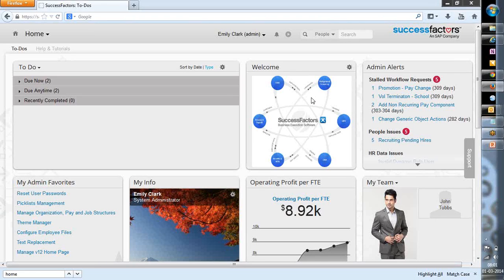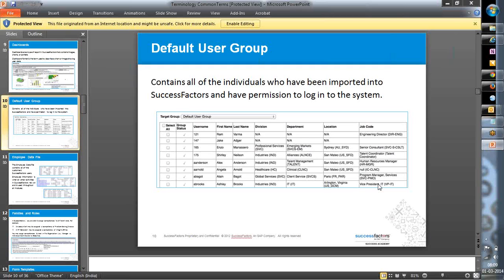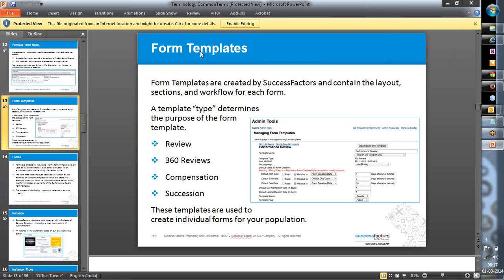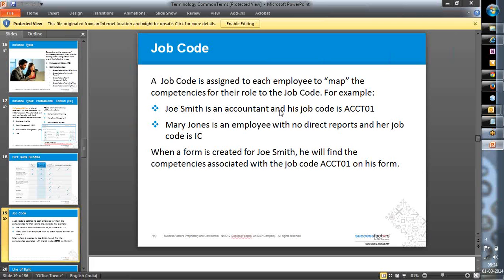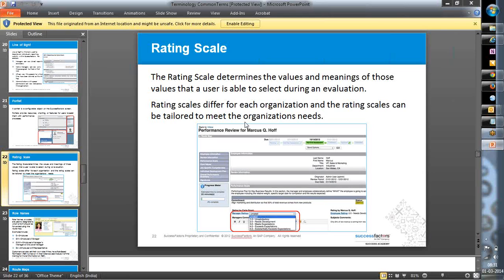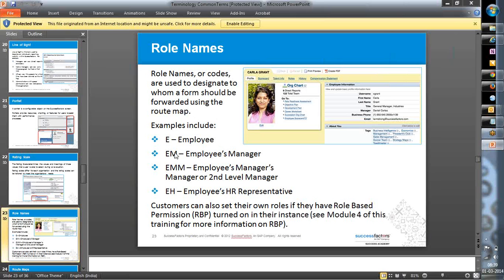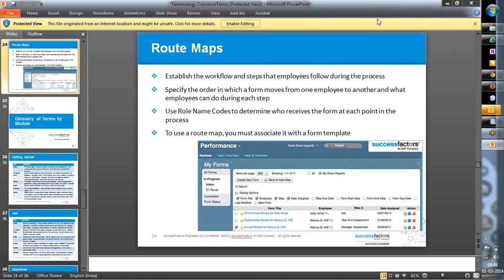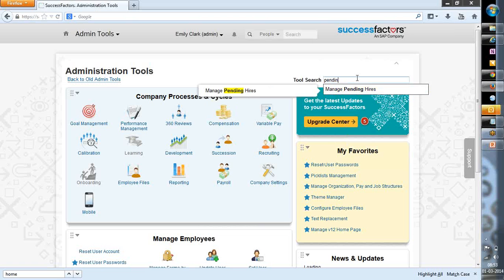SAP SUCCESS FACTORS Intro to Mastery session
SAP Successfactors Online Training by Certified Consultant.
We offer SAP Successfactors Online Training in below Modules::
1) Introduction to Mastery
2) Work force analytics & Reporting
3) Introduction to Goal Mgmt & Performance Mgmt
4) Compensation Mgmt
5) Employee Central
6) Bizx Mobile
7) Recruitment Management
8) SAP JAM Administration.